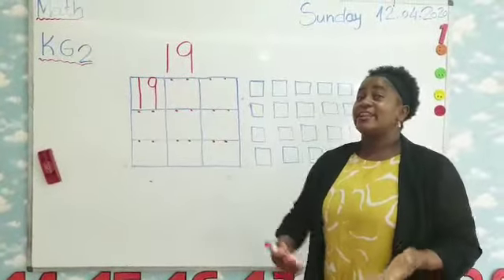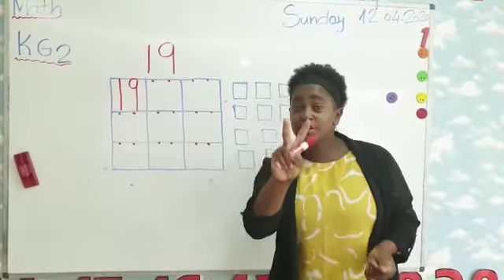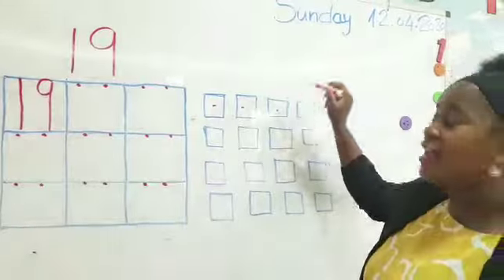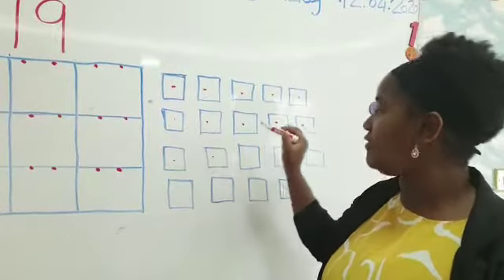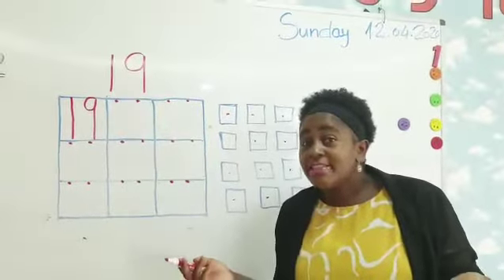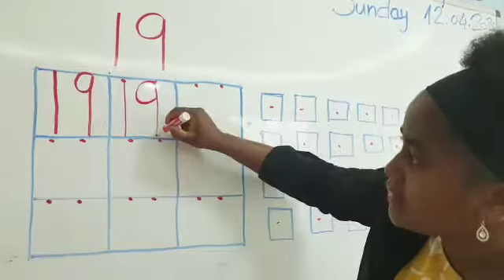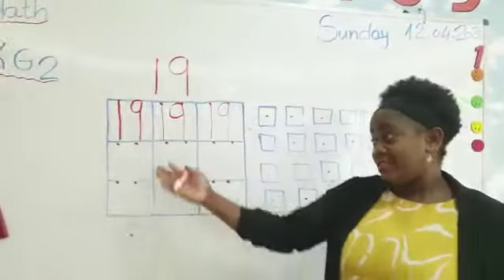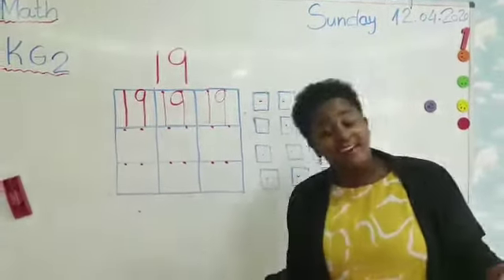KG2 Math lesson number 19